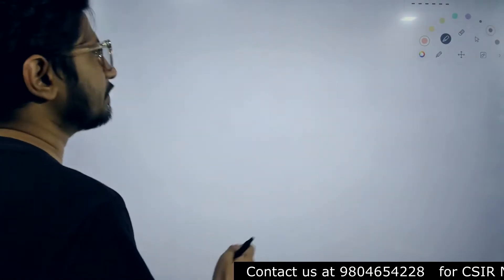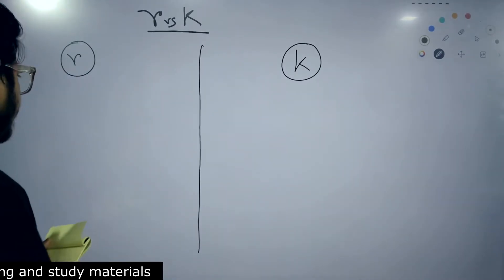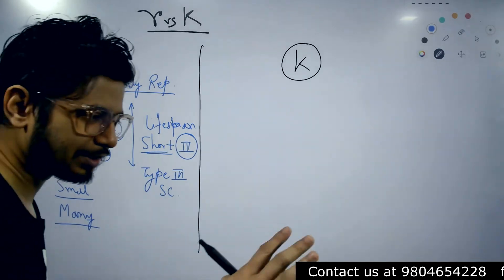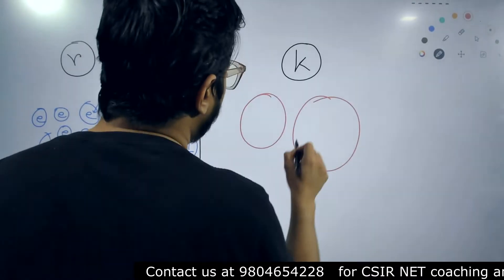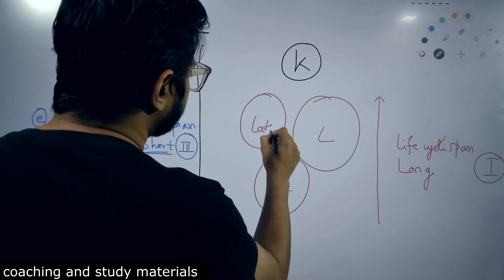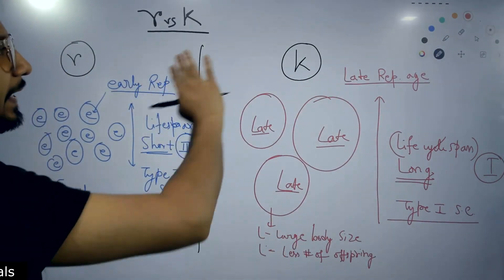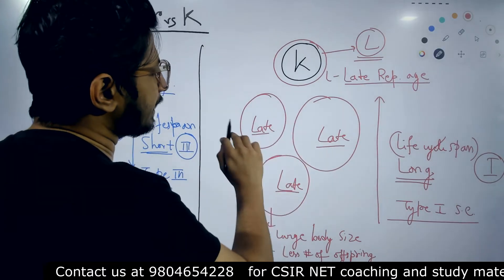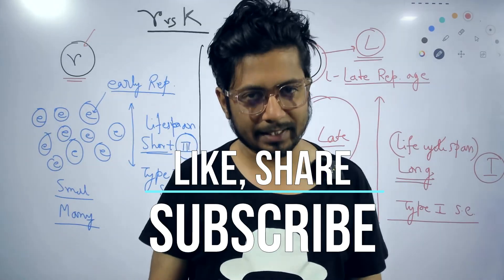r and k selected species | r and k selection in population ecology | tricks to remember for CSIR NET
r and k selected species | r and k selection in population ecology | tricks to remember for CSIR NET - This lecture explains r and k selected species | r and k selection in population ecology | tricks to remember for CSIR NET.
In this video, I'll be discussing the r and k selection theory in population ecology. I'll also be providing some tricks to help you remember the key points of the theory.

If you're looking to learn more about the r and k selection theory in population ecology, then this video is for you! By the end of this video, you'll have a better understanding of the theory and be able to apply it to your studies.
In this video, I'm going to teach you about r and k selection in population ecology. I'll also give you some tricks to remember for the CSIR NET examination.

If you're looking to learn more about r and k selection in population ecology, then this video is for you! I'll teach you everything you need to know about this important topic, including why r and k selection occurs, which populations are most likely to undergo selection, and how to remember the key concepts for the CSIR NET examination.
In this video, we'll discuss the r and k selection theory and its application to population ecology. We'll also cover some tips to help you remember the concepts.

If you're looking to understand selection theory in detail, then this video is for you! We'll discuss the r and k selection theory and its application to population ecology, as well as some tips to help you remember the concepts. After watching this video, you'll have a better understanding of how selection works in the wild and be able to apply the theory to your own studies!